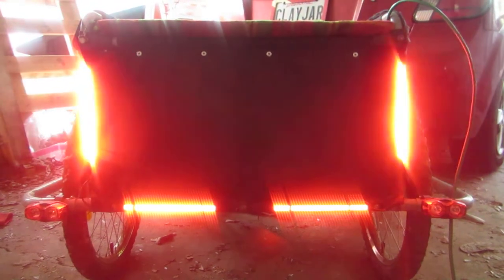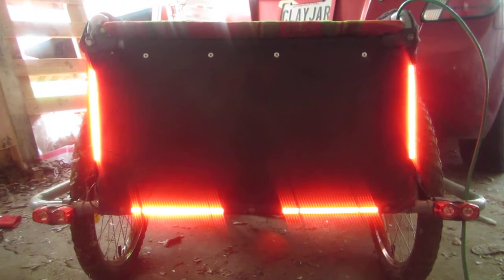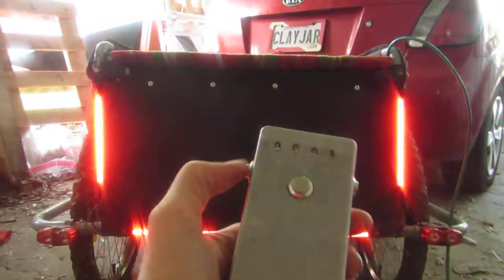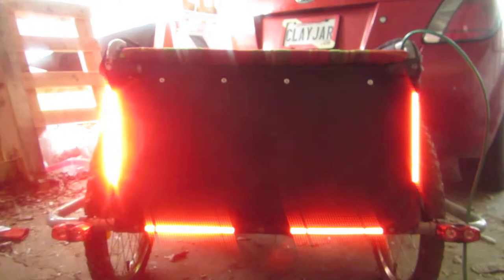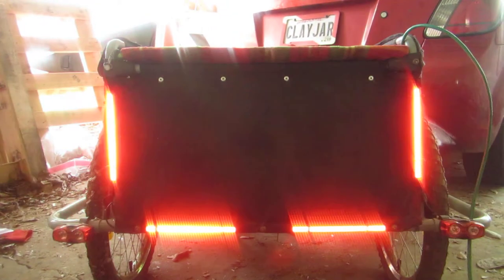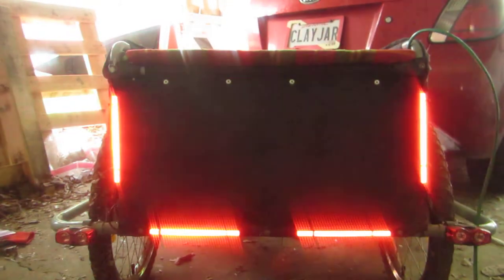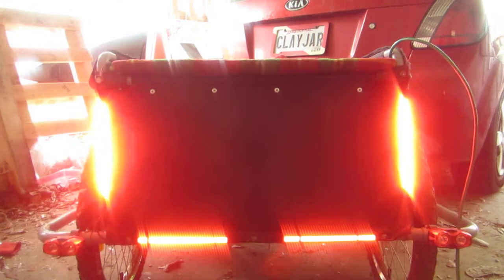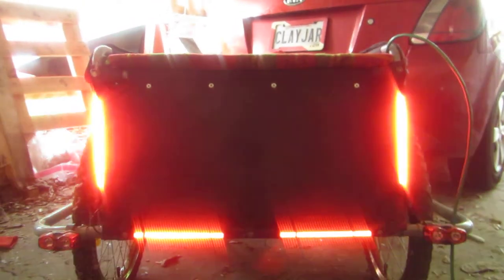New bike trailer lights.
'Tis the season when I put a full-size Christmas tree (with over 800 LED lights) on the bike trailer and ride it around town, but riding it around last year, I was struck by how much the tree impacts the visibility of hand signals.  Since I'd like to avoid impacts (especially the physical ones), I figured I'd whip up a new trailer light system.

The lights are cheap LED bars from Amazon (pick a brand, any brand), under $10 a pair.  They're controlled by an Arduino (Nano) -- thank you, MOSFETs.  Also inside is an analog accelerometer which provides automatic brake lights  The wired remote has left and right turn signal buttons and a cancel turn signal button, plus four LEDs which mirror the trailer lights. Conveniently, this is seven signals and a common ground, so the remote is connected with a plain old patch cable run from the trailer light controller to remote on the handlebars.  The trailer lights and tree are powered off a 35Ah 12V AGM battery, and there is also a bluetooth PA-type speaker so Vince Guaraldi Trio can accompany the tree.

(Automatic brake lights:  You press both turn signal buttons on the remote at the same time to enter calibration mode.  The current reading is used as the baseline.  Start moving, then coast a bit, and the peak acceleration in the -X direction, i.e. drag/braking, is tracked.  Hit the turn signal cancel button, and the peak plus a small factor is set as the trigger acceleration.  Anything larger than that will light the brake lights.)